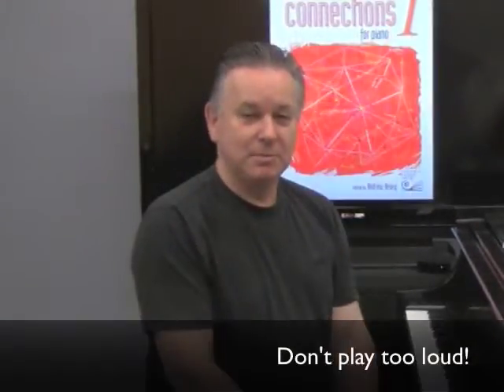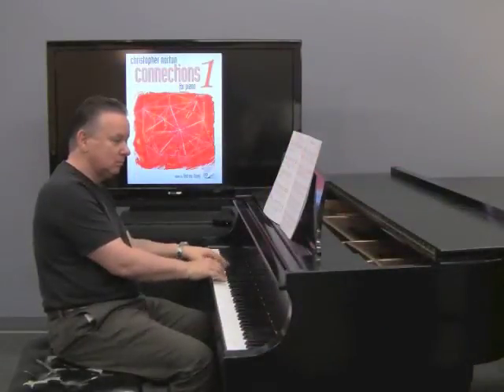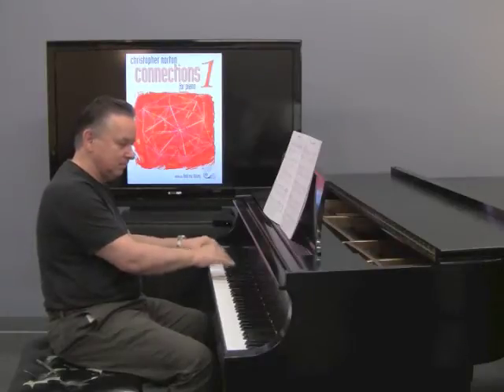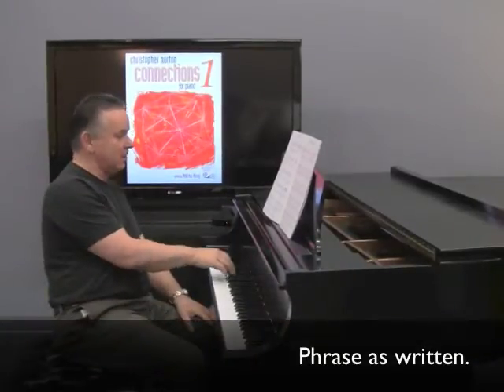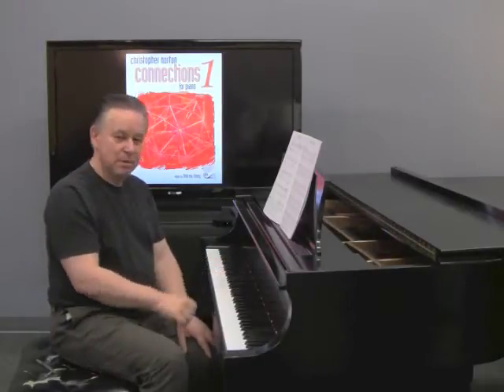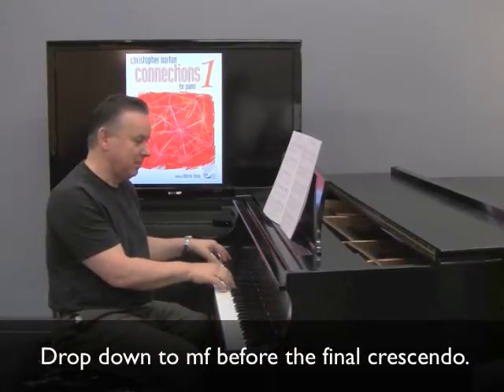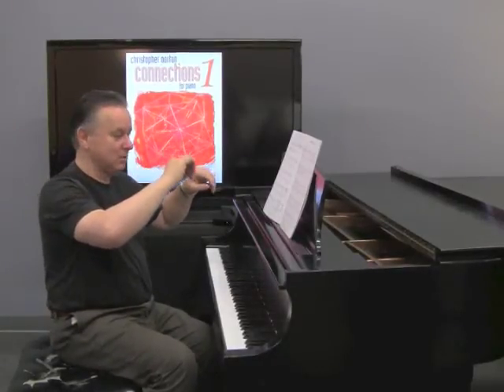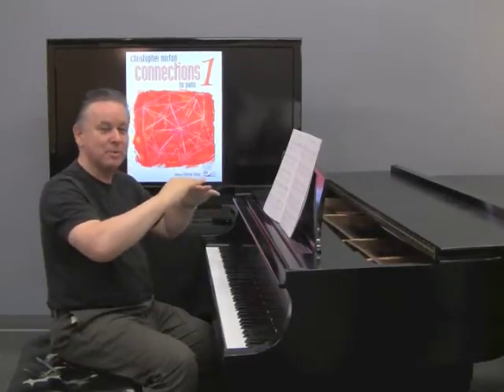How to Play: Christopher Norton Driving Range from Connections 1 | Piano Tutorial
Christopher Norton, composer of Microjazz, presents 'How to Play Driving Range from Connections 1.'

This video tutorial helps you to learn to play this popular piece.

If you would like to share your own video playing Driving Range please visit the Facebook and Christopher himself will critique your work!

Christopher Norton is a composer, producer, arranger and educationalist and has written stage musicals, ballet scores, piano music, popular songs and orchestral music as well as jingles and signature tunes for TV and radio.

Christopher lectures all over the world on aspects of his work and likes to integrate traditional teaching methods with aspects of modern technology. He has also found time to produce huge numbers of albums for the gospel market, with releases worldwide selling in excess of 1,000,000 units.